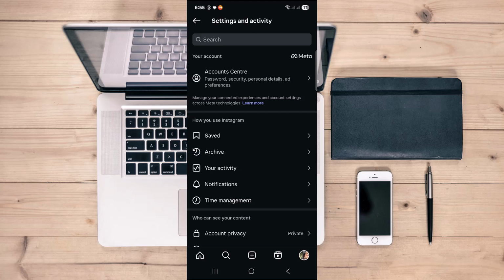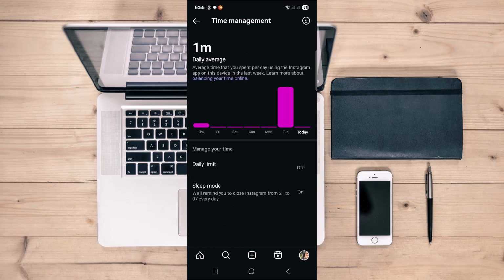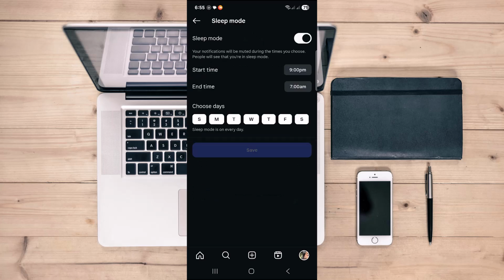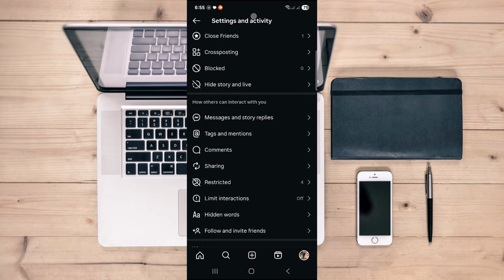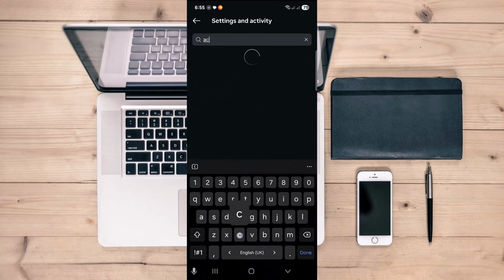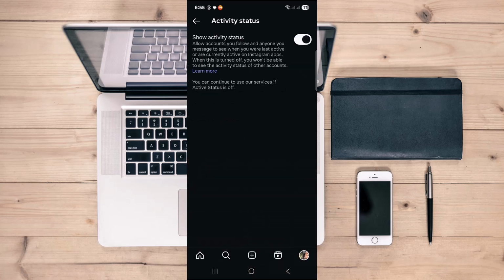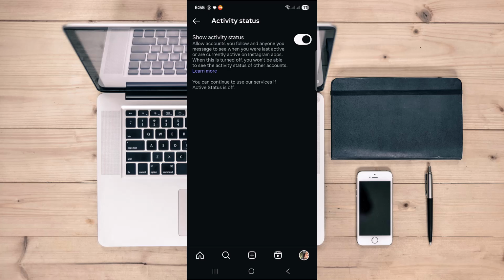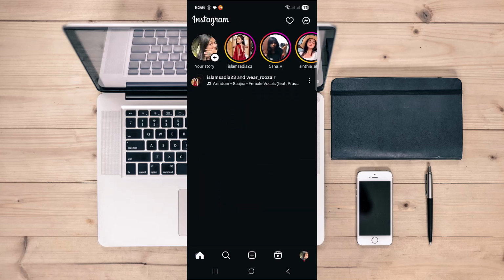Fix Instagram Status Not Showing Online - Full Guide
Learn how to fix Instagram status not showing onlinewith this full step-by-step guide!
This is a step-by-step tutorial on how to fix instagram not showing online full guide on this.
Watch the video until the end to find out instagram online friends not showing